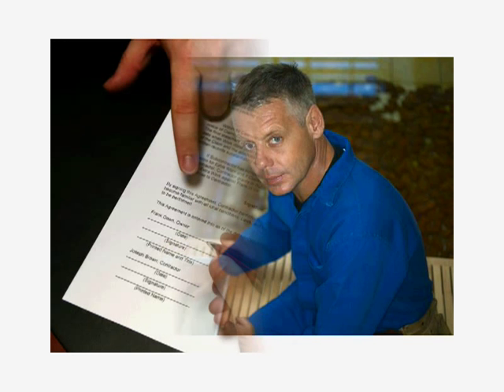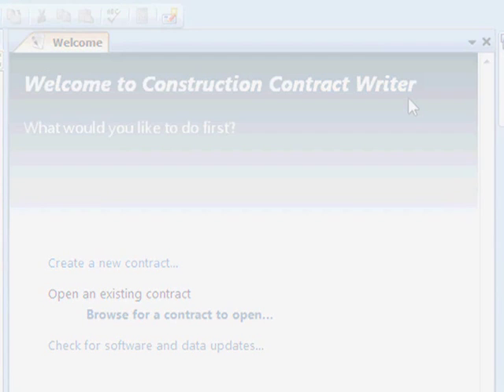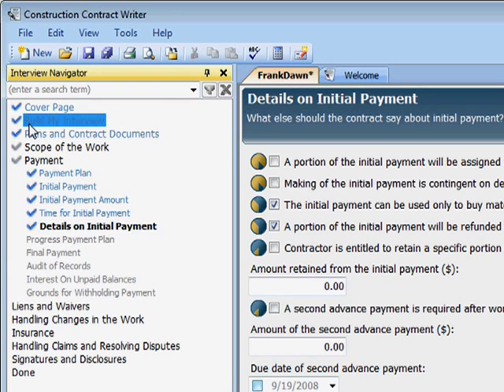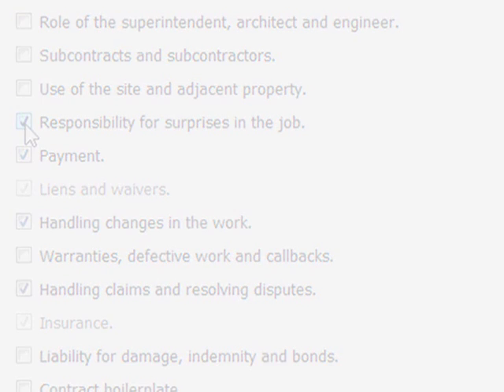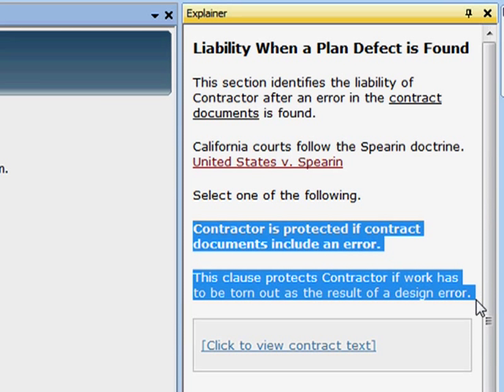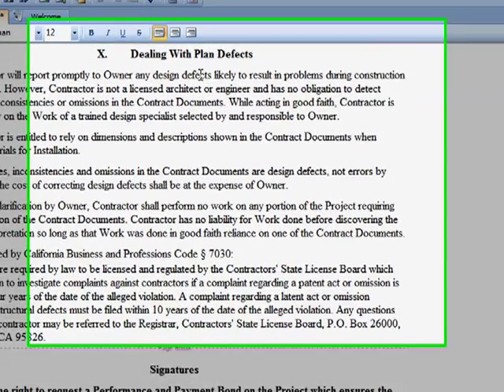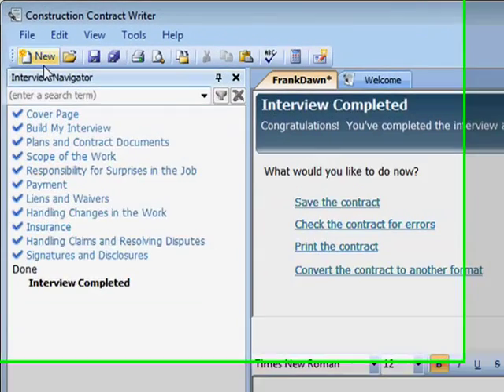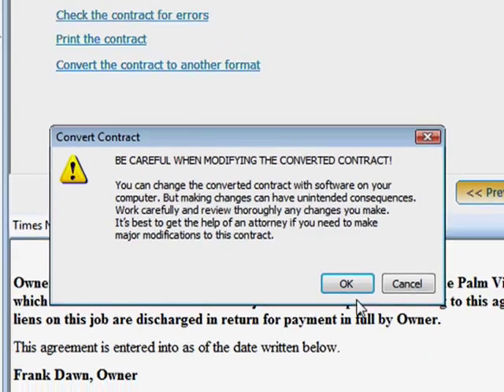Construction Contract Writer Full Demo